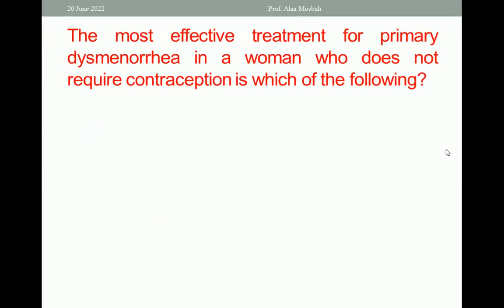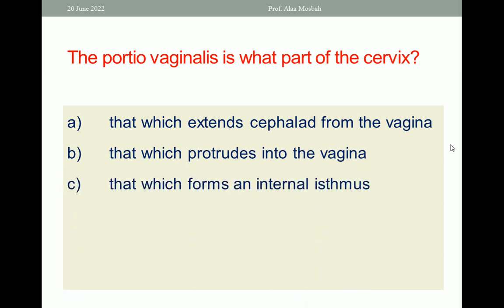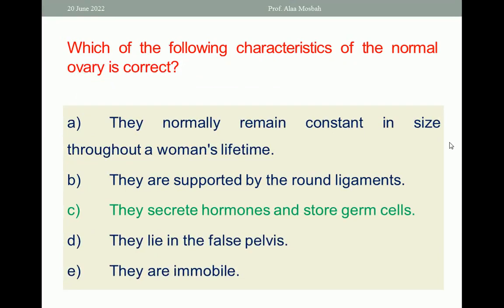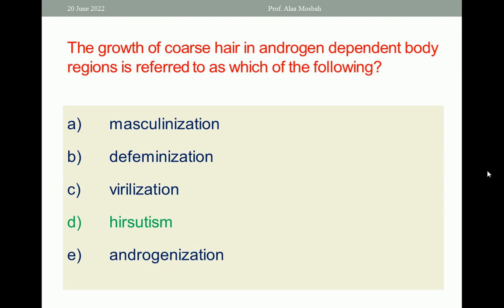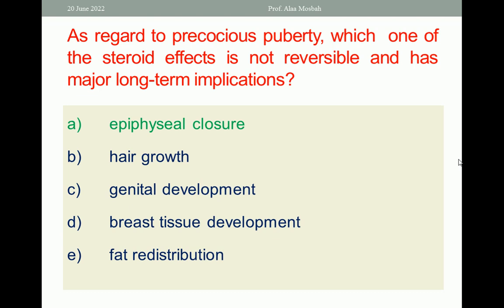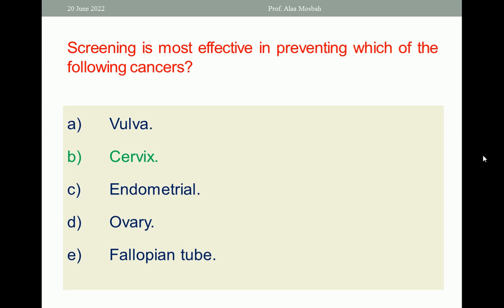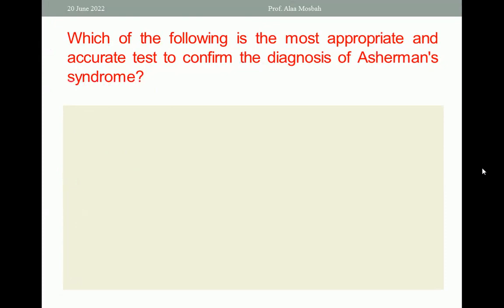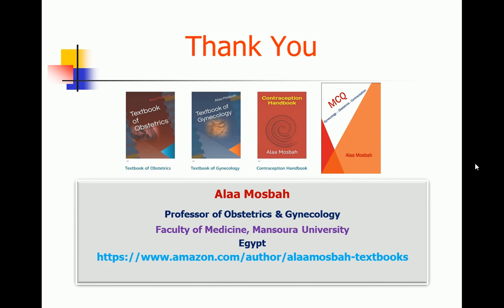MCQ in Gynecology (7)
MCQ GYN